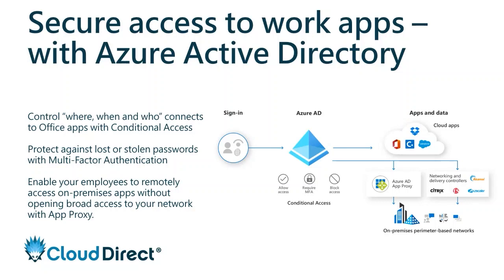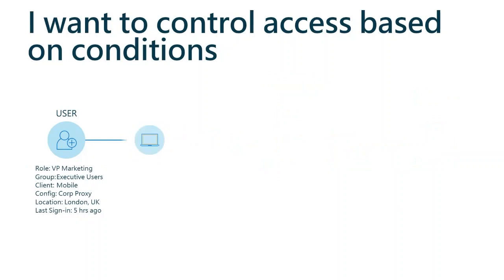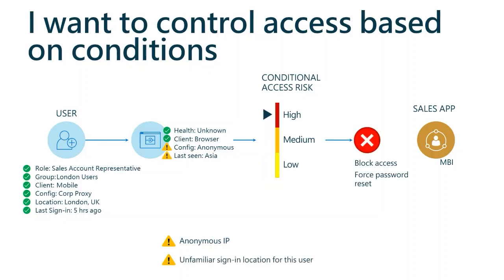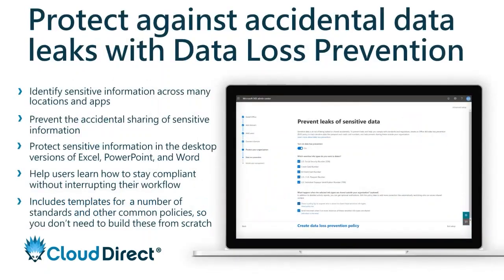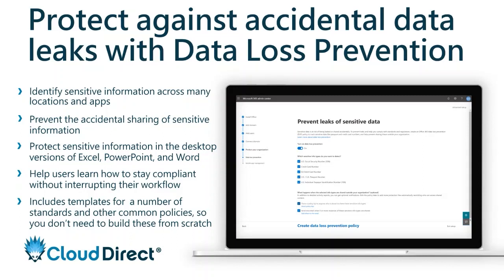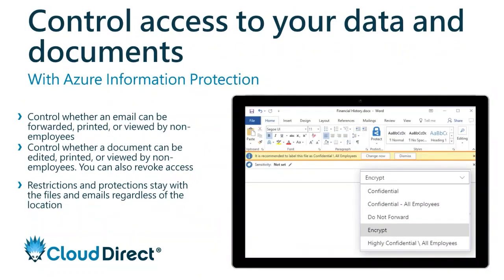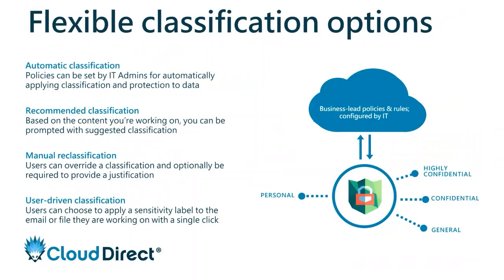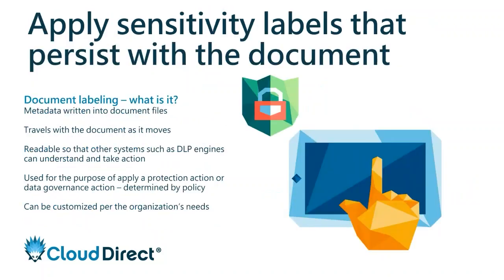Hybrid Working Security Data etc